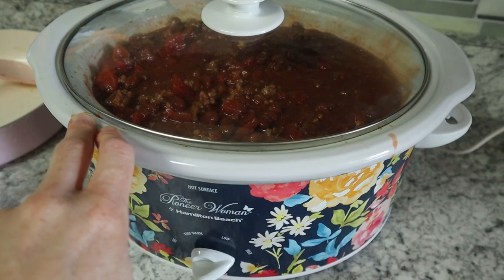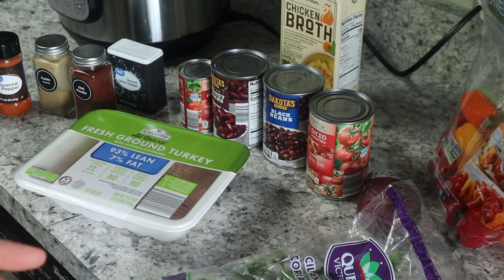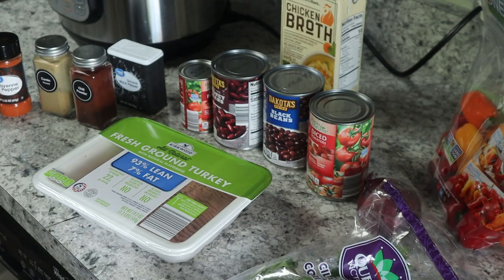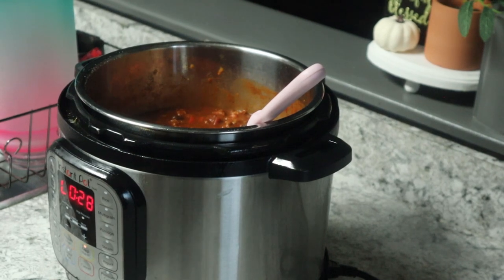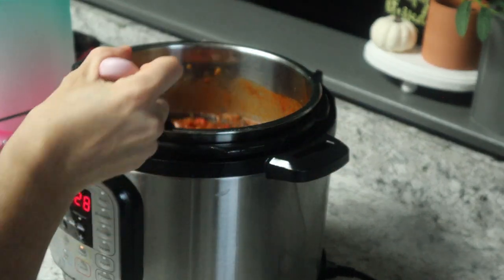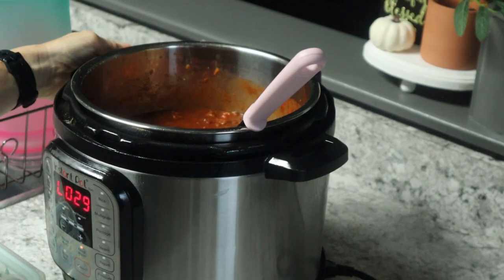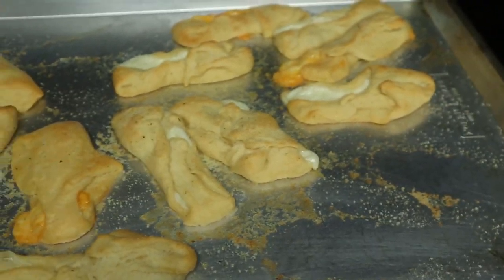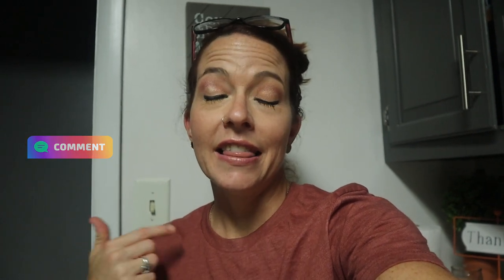WHAT'S FOR DINNER?//FALL CHILLI RECIPES//EASY FAMILY MEAL IDEAS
Hey Friends! Welcome back and welcome if you are new here! Today I am sharing with you some yummy chilli recipes perfect for that fall weather.  I am sharing with you an easy chilli recipe, coconut chicken chilli, and pumpkin chilli.  This is also in collaboration with a great group of ladies and hosted by my friend Katt from @Southernfarmandkitchen

Simple Chilli:
Simple Chilli:
2 lb lean ground beef
1 large onion diced
3 garlic cloves minced
2 tsp cumin powder
1 1/2 Tbsp chili powder
1 tsp garlic powder
1 tsp oregano
1 1/2 tsp salt or to taste
1/2 tsp black pepper
15 oz bll beansdrained and rinsed
30 oz kidney beans two 15oz cans, drained and rinsed
30 oz diced tomatoes with their juice
10 oz diced tomatoes and green chilis with their juice
30 oz tomato sauce

Coconut Chilli :

Pumpkin Chilli: